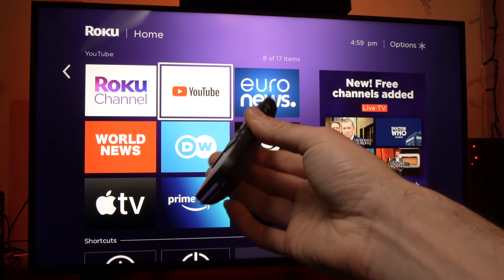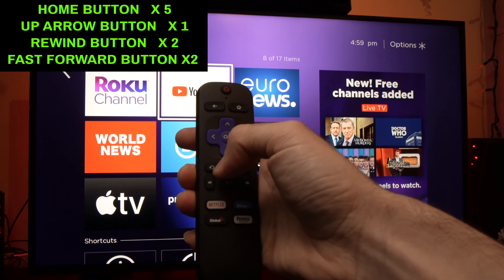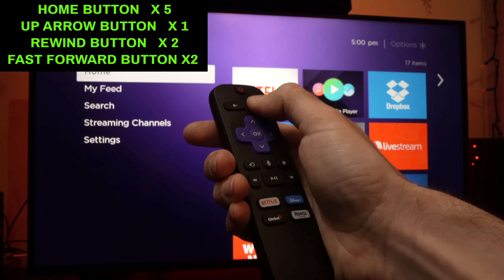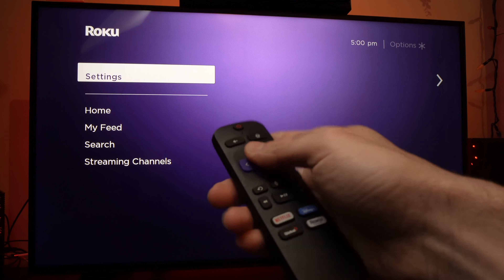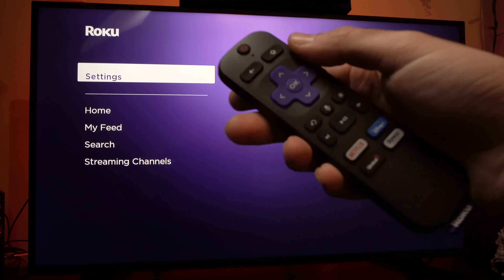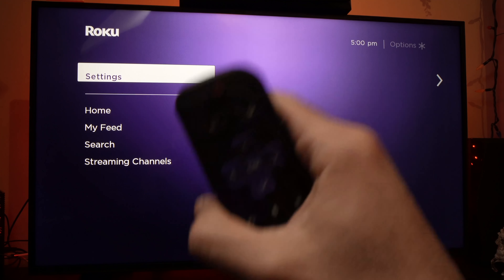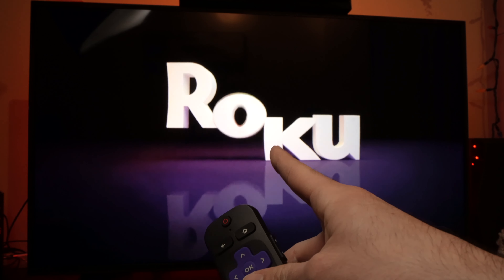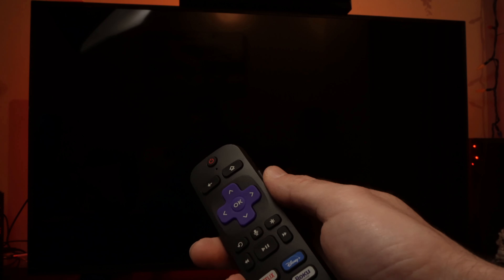How to Restart - Reboot your TCL Roku TV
I will show how easy it is to restart your TCL Roku TV and fix many problems. Replacement remote for your TCL Roku tv on Amazon